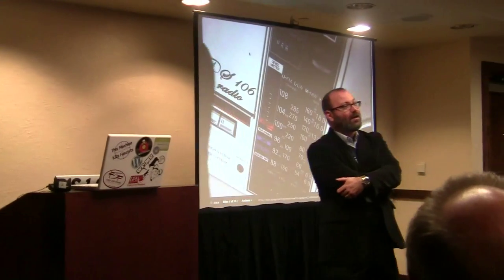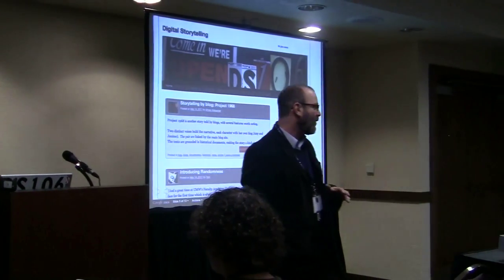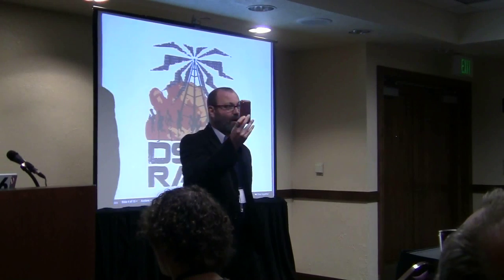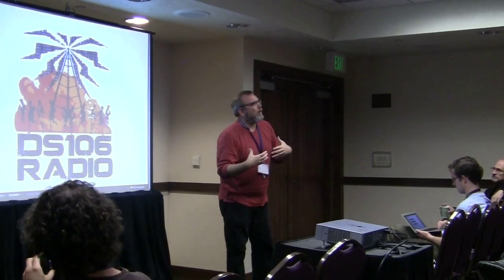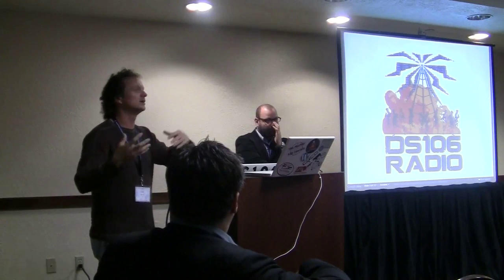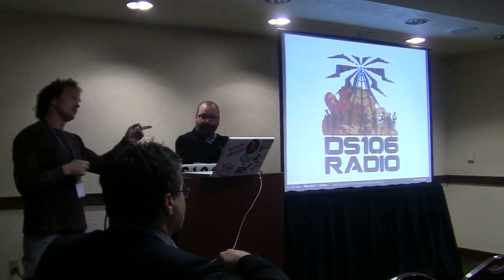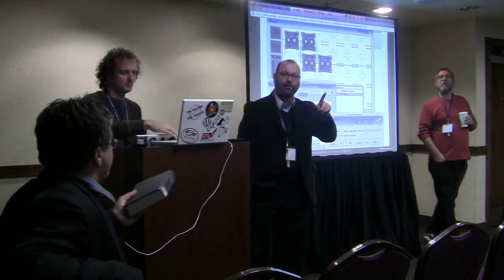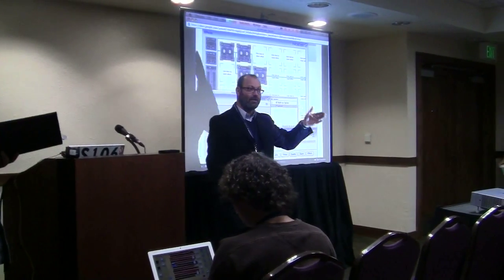DS106radio4life: Open Web Radio as a Platform for Learning, Experimentation, and Collaboration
Open access web radio can inspire experimentation, establish community, & provide a powerful platform for informal learning & collaboration.

This session will be an informal panel discussion on webcasting which will use the audio and video webstreams associated with an open digital storytelling course (DS106) based at Univ. of Mary Washington as an example of the power of open web radio to inspire experimentation, foster creativity, establish community, and provide a platform for informal learning and collaboration.
DS106 participants use the course radio station to showcase their audio assignments but anyone interested is welcome to upload audio files that will stream on ds106radio. An ever-growing number of us have also been experimenting with live broadcasts which have proven to be a kind of a community bonding experience, not to mention a whole lot of fun. Live programming on DS106 radio originates from all over the world (Canada, US, Japan, England, New Zealand, Australia and Indonesia) and ranges from brief field reports (including, most notably, compelling live status reports after the massive earthquake in Japan to multi-participant guitar jam sessions to conference presentations to themed sets of songs interspersed with commentary to free-form radio mayhem. Live broadcasts have given the handful of DS106Radio faithful a way of &quot;playing radio&quot; and have proven a tremendously powerful tool for learning, experimenting with, and pushing the limits of the medium, all out in the open.
This informal panel discussion will feature some of the most frequent contributors to DS106Radio who will discuss some of the technical aspects of DS106Radio but will focus primarily on the ways in which the webstream and its context within a Massively Open Online Course (MOOC) has enabled a formation of an international community (aided by fervent Tweeting) and all manner of experimentation. The panel will likely feature audio clips of past broadcasts, (if we're lucky) live calls from Japan, England and Australia and will itself likely be broadcast live over DS106Radio.

Speakers: Mikhail Gershovich, Jim Groom